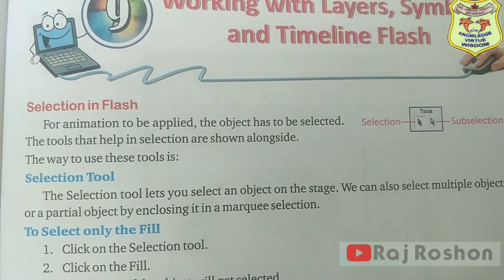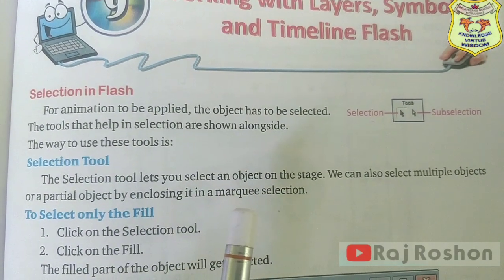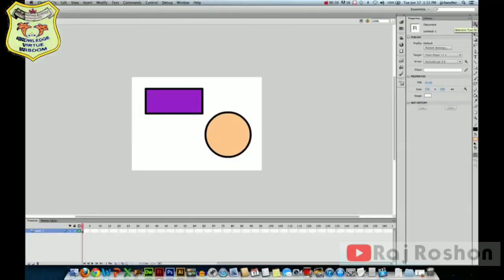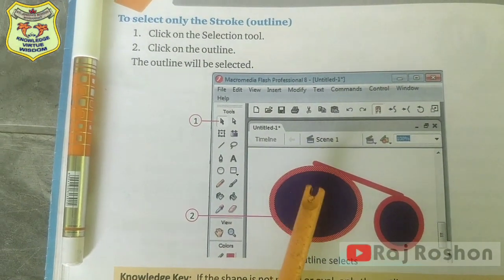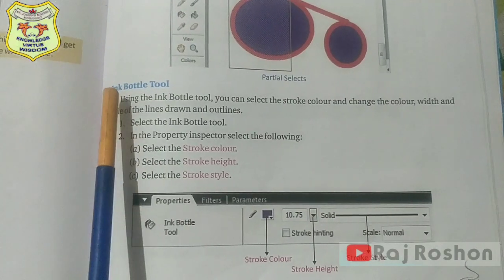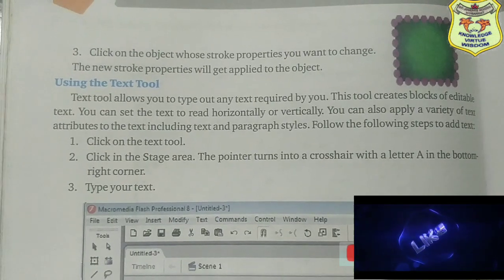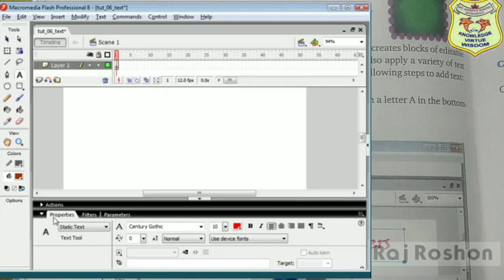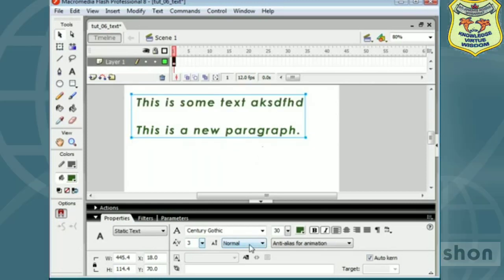CLASS 8| COMPUTER SCIENCE| Part -1| CHAPTER 9| WORKING WITH LAYERS, Symbol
Lesson Explanation with video practical is done.
Question and Answers are also explained.